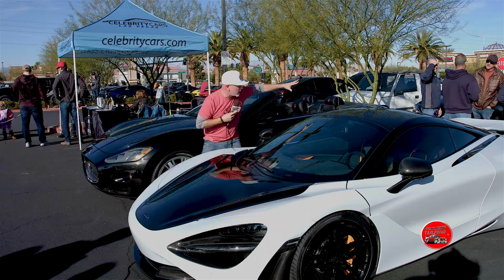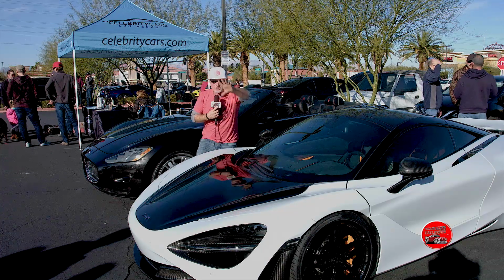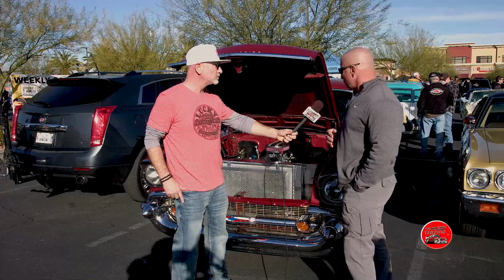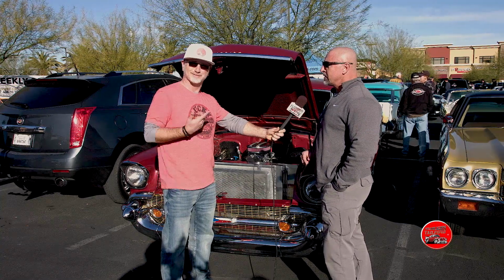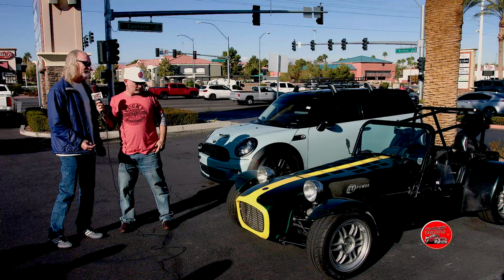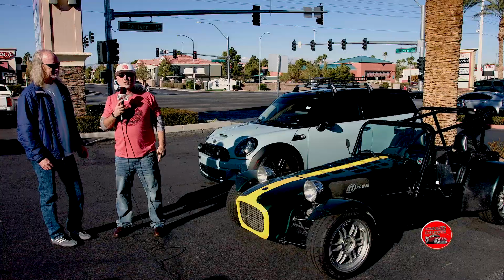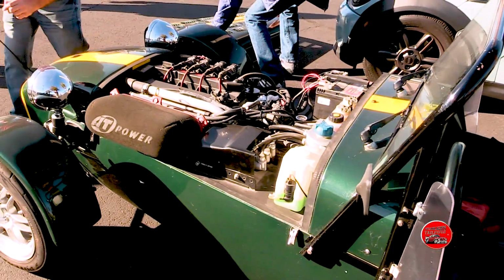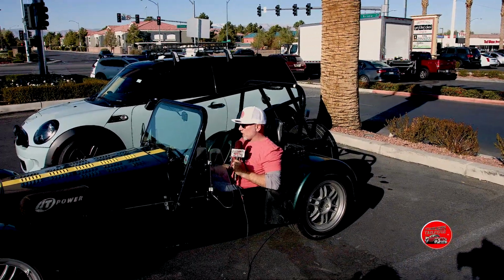RICK AND CHRIS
We have a double interview, With Rick and his sweet Lotus Super 7 and Chris with a very Beautiful 1957 Chevy
Two very different cars but both owners have the same passion.